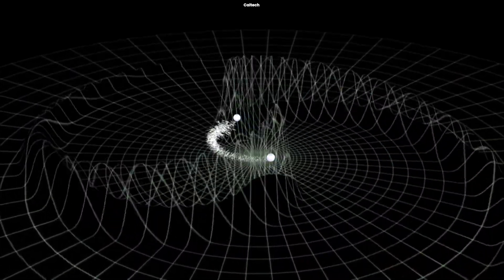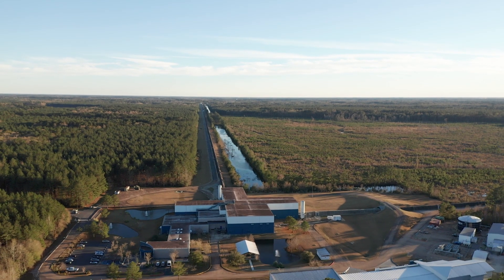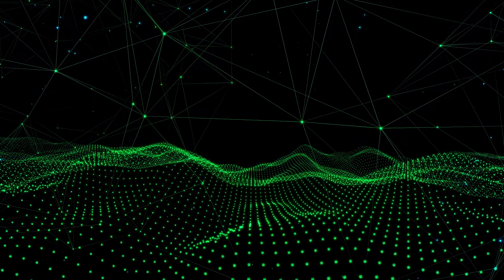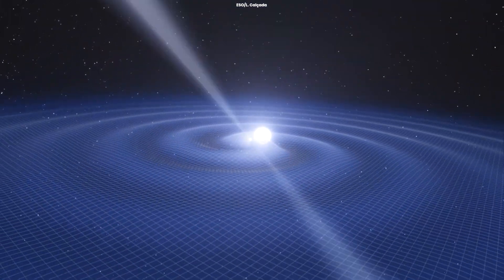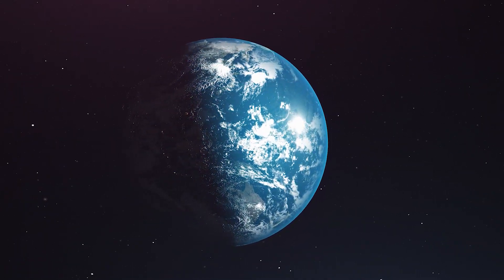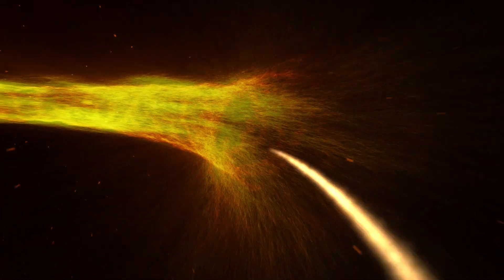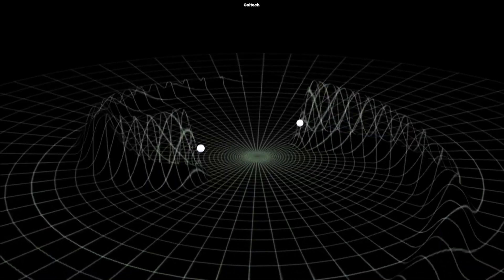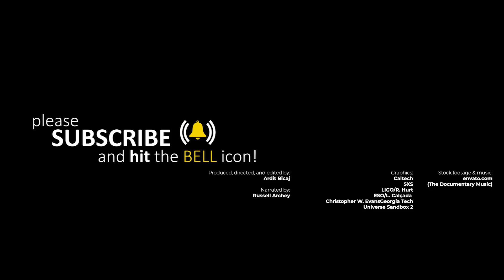Why do Gravitational Waves Move at the Speed of Light?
Einstein's theory of general relativity was the first to predict gravitational waves. The theory describes these waves as disturbances in the curvature of spacetime that move through space at the speed of light.

Produced, directed, and edited by:
Ardit Bicaj

Narrated by:
Russell Archey

Graphics:
Caltech
SXS
LIGO/R. Hurt
ESO/L. Calçada
Christopher W. EvansGeorgia Tech

(The Documentary Music)

A big thank you to our lovely channel members:
Damon Reid
Joseph Pacchetti
Pix_elle